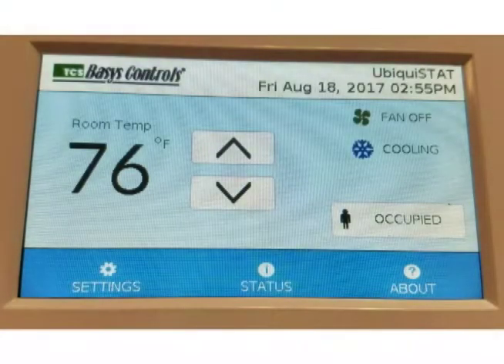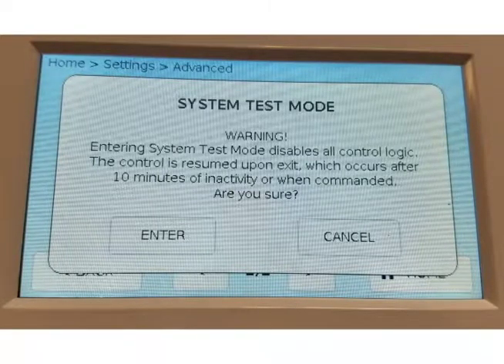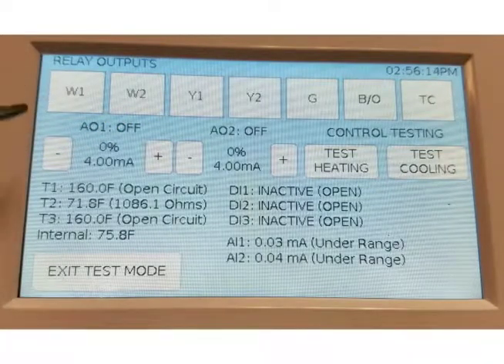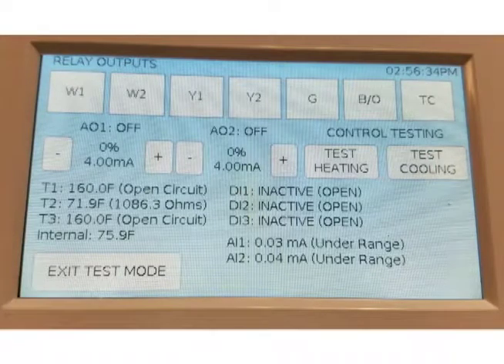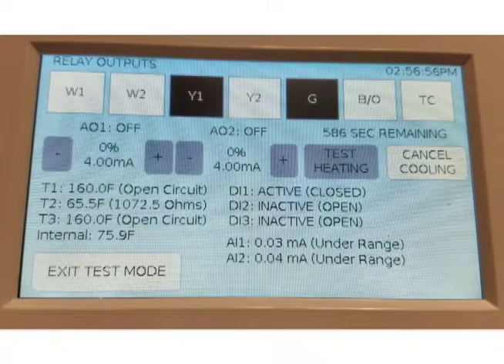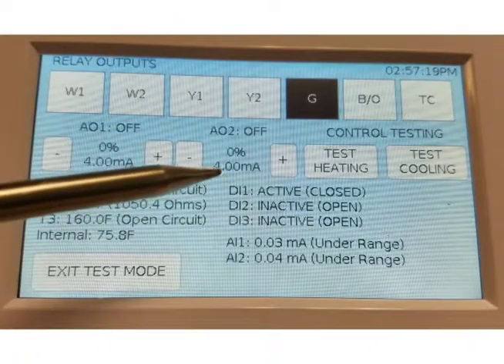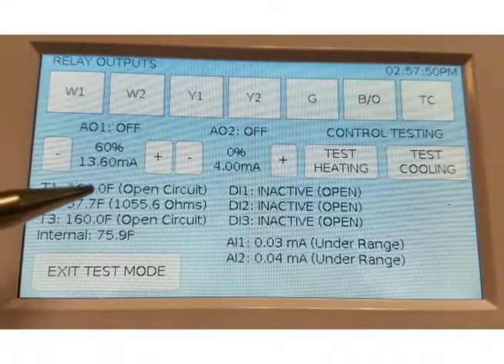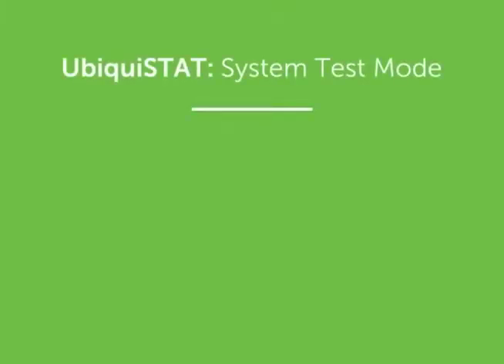UbiquiSTAT Review - System Test Mode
Today, we review the UbiquiSTAT's powerful system test mode.